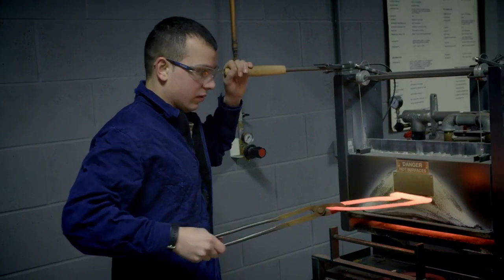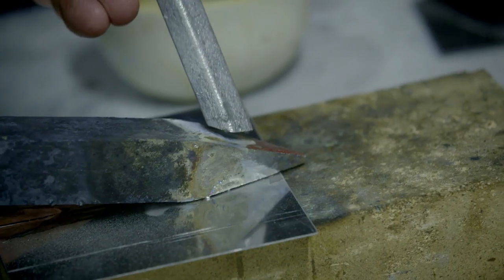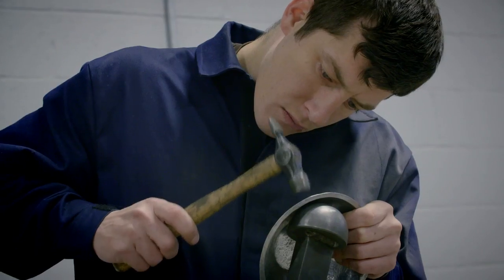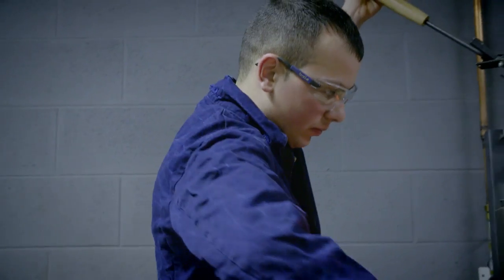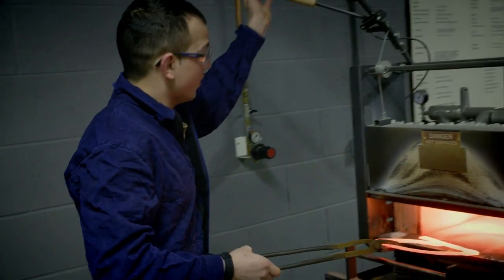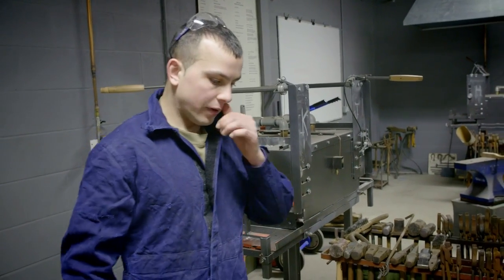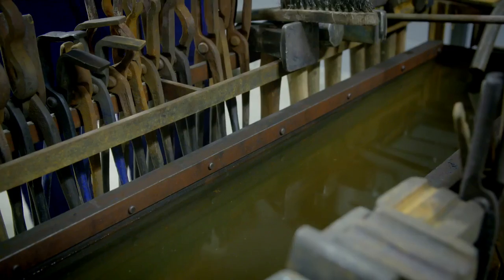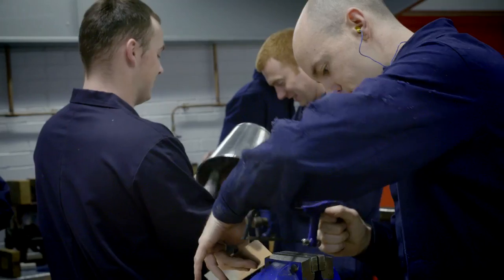The Royal Electrical & Mechanical Engineers -Metalsmith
Metalsmith - Become a welding and fabrication expert capable of working with all metals and techniques to repair the Army's equipment